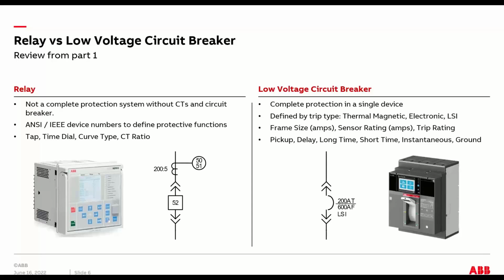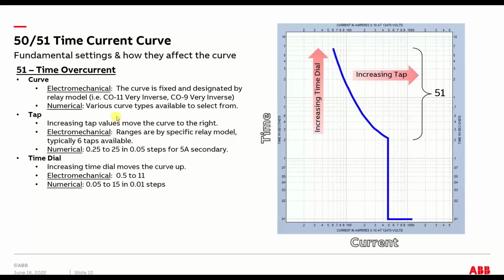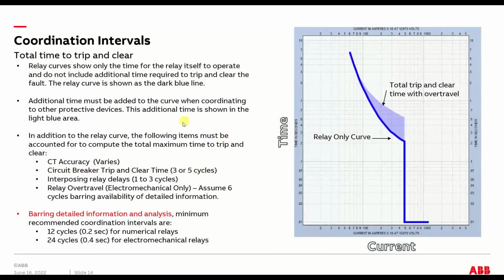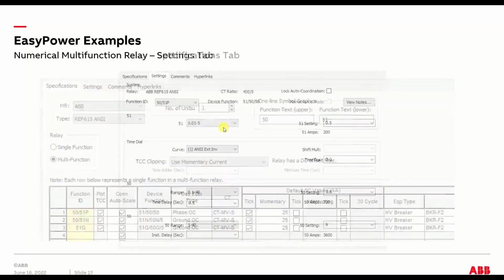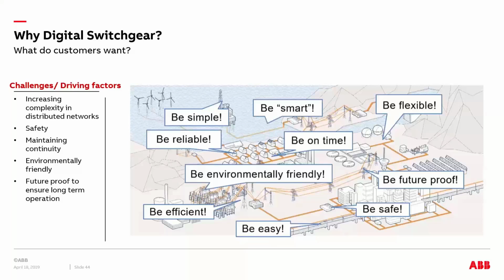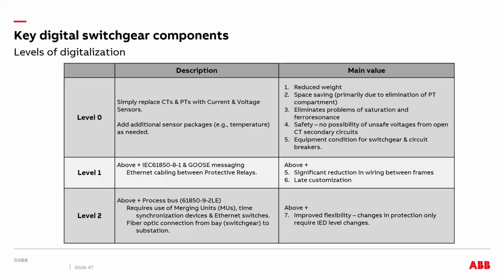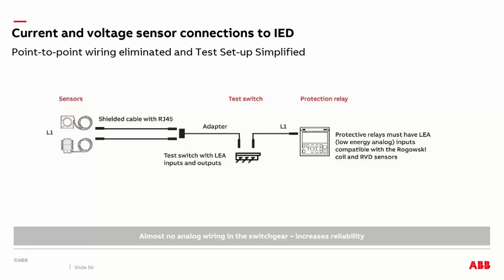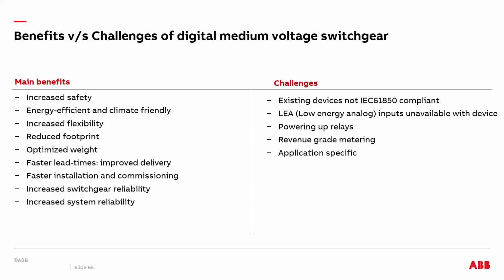Protective Relay Basics Part 2 Coordination and Digital Multifunction Relays